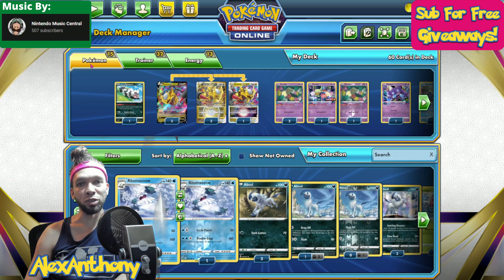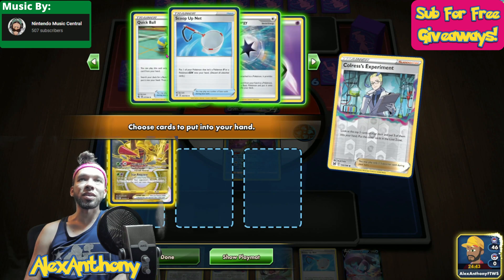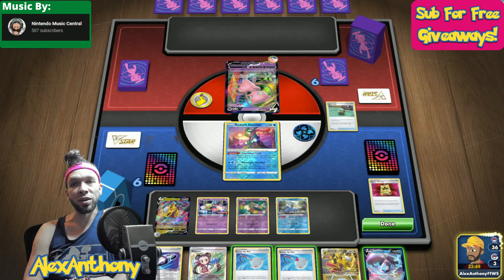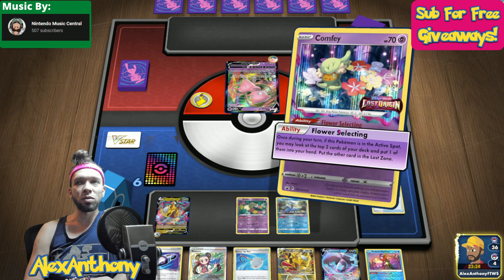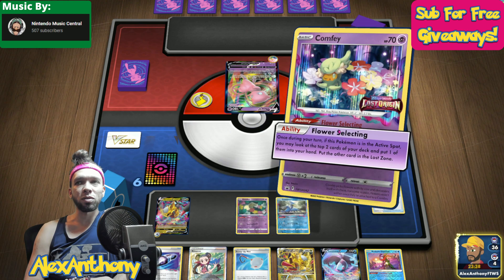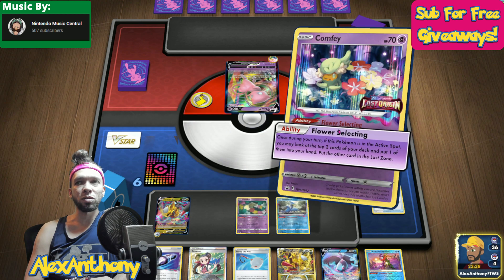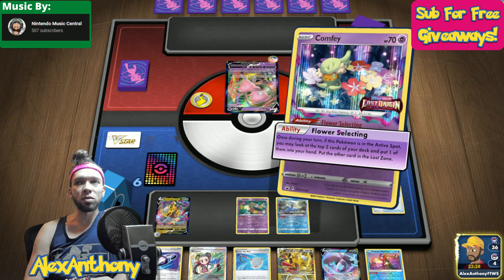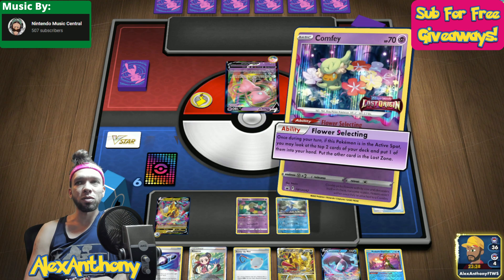My CRAZIEST Lost Zone Turn Yet!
00:00 - 00:30 Intro
00:31 - 07:00 Gameplay
07:01 - 08:06 Mentions / Outro